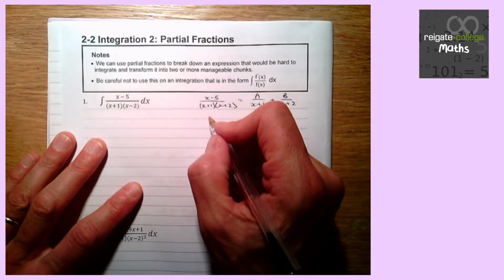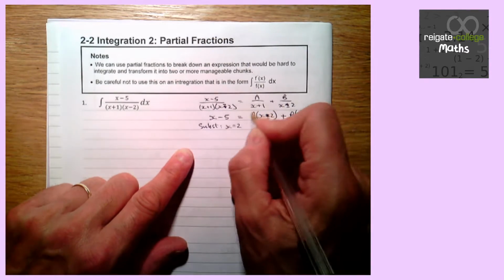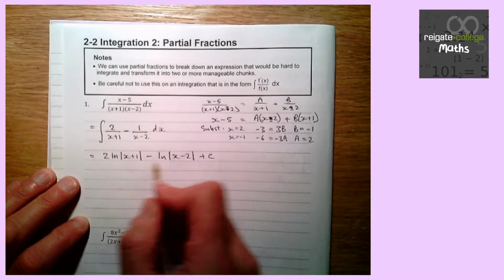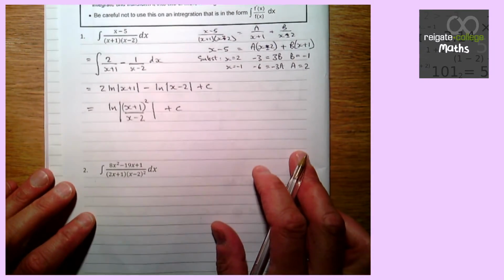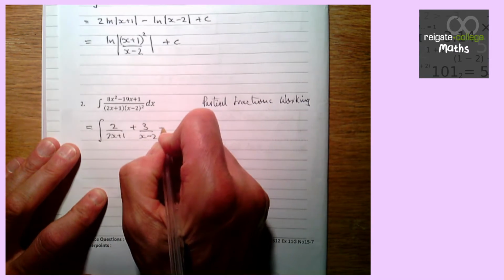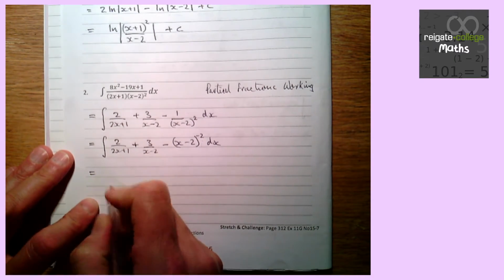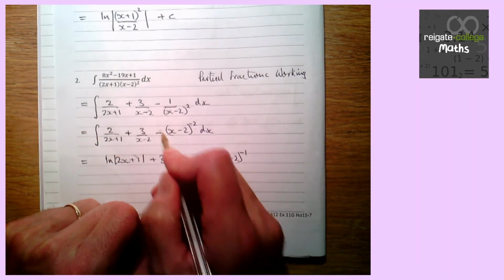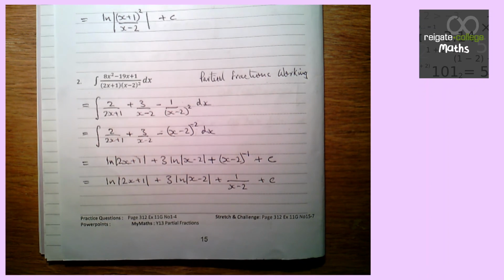Integration 2: Integration using Partial Fractions